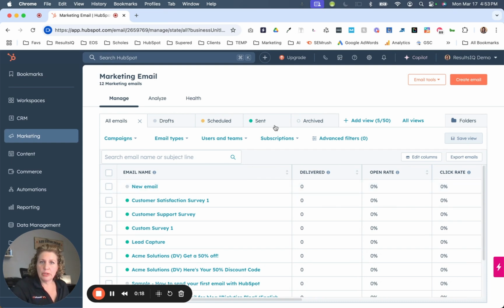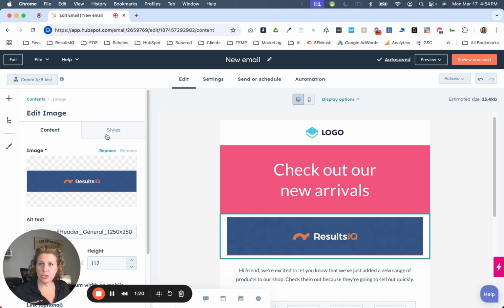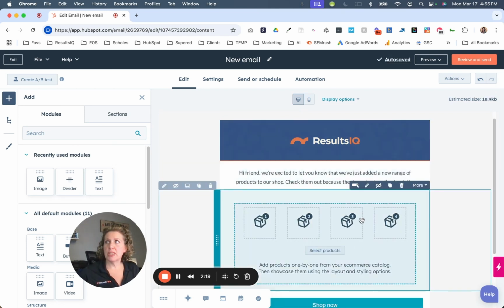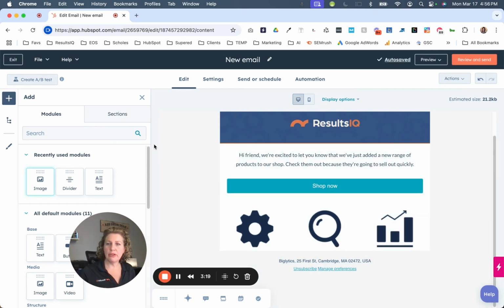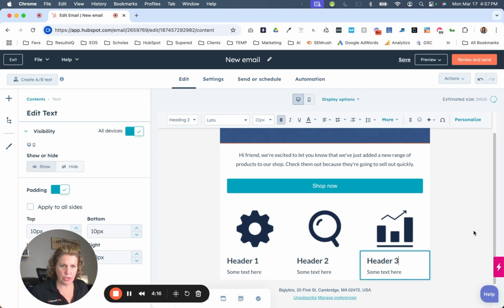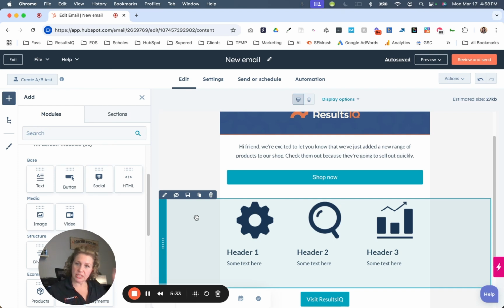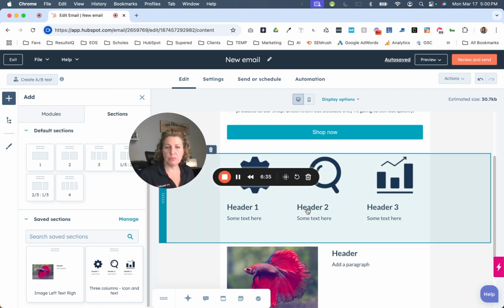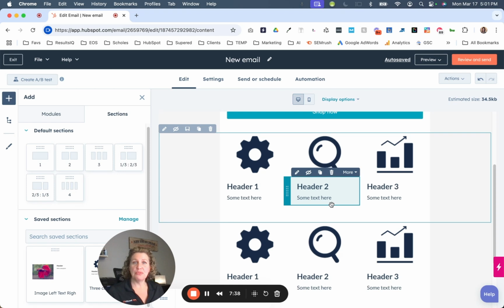🖱👆 Master HubSpot’s Drag-and-Drop Emails: Build, Save, and Reuse Sections with Ease! 👆🖱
📩 Learn how to create a DragAndDrop email in @HubSpot-CRM

In this tutorial, Cathy Boudreau, Director of Marketing at ResultsIQ, will guide you step by step on how to ➕ add new sections to your email and 💾 save them for future use in other emails.

If you're looking to 🚀 streamline your workflow and ✨ enhance email customization, this video is for you. Let’s get started!